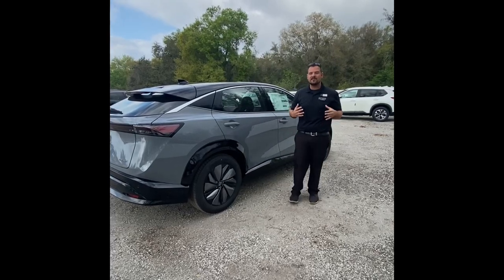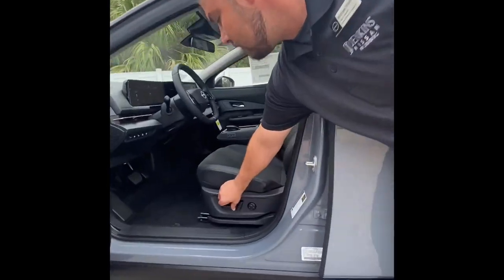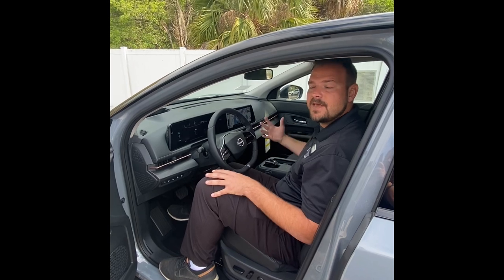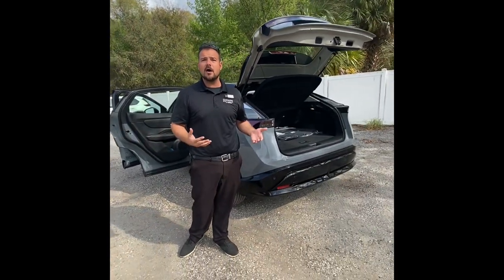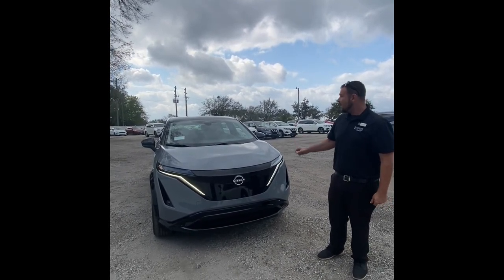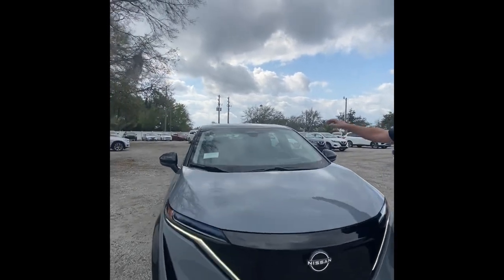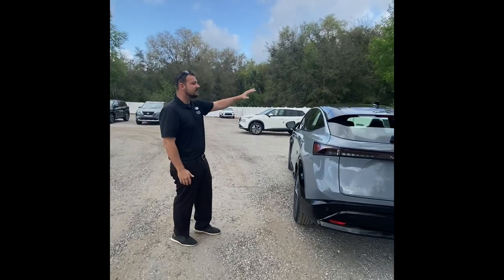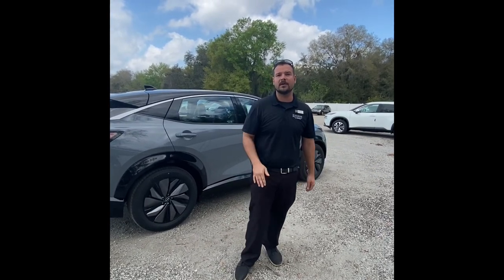2023 Nissan Ariya